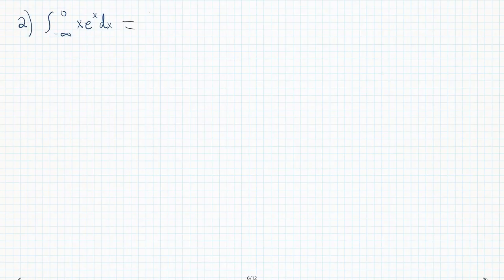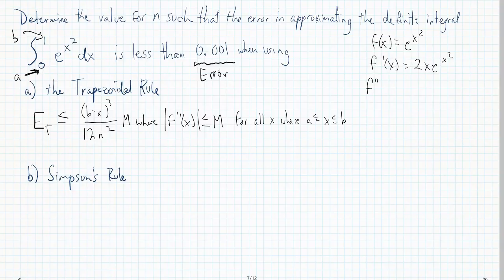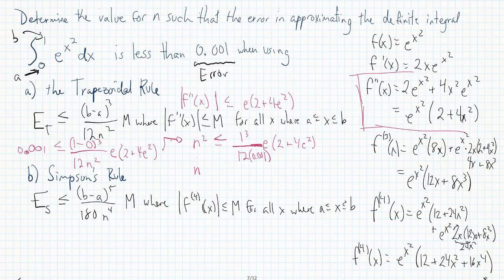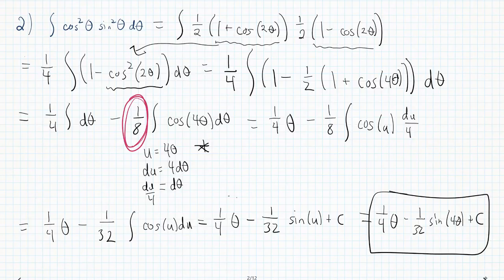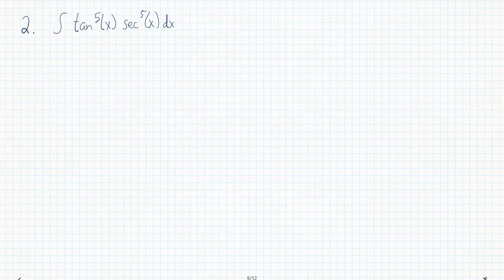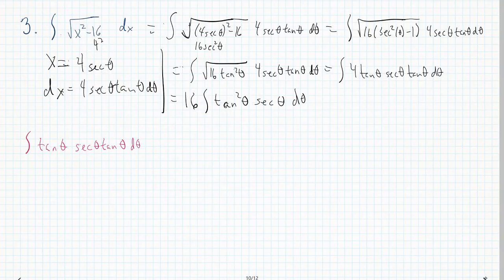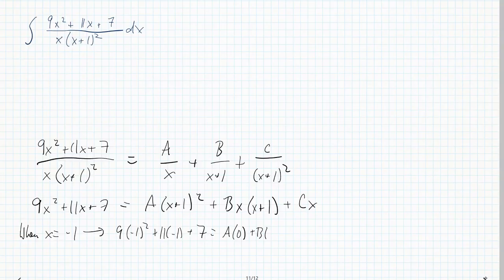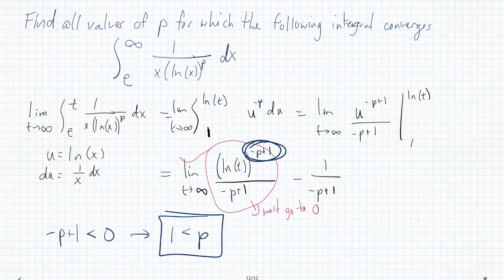Joshua Lambert Live Stream